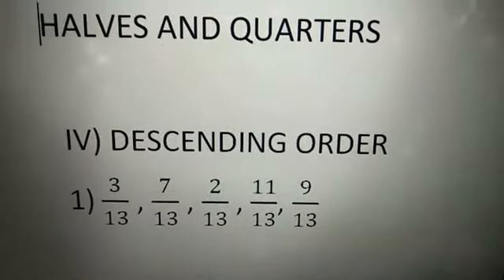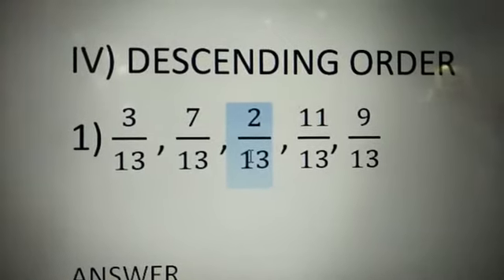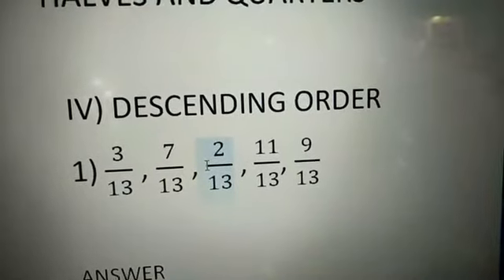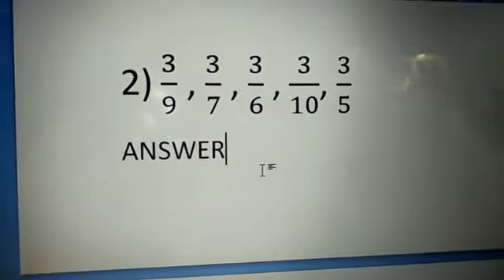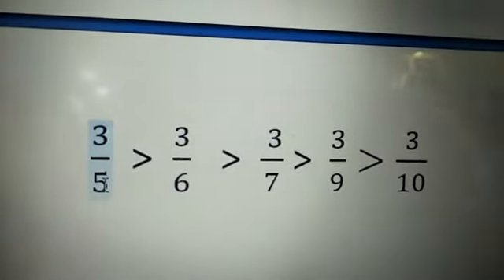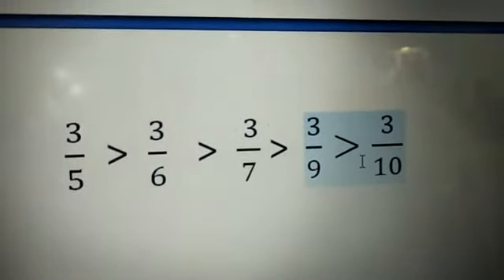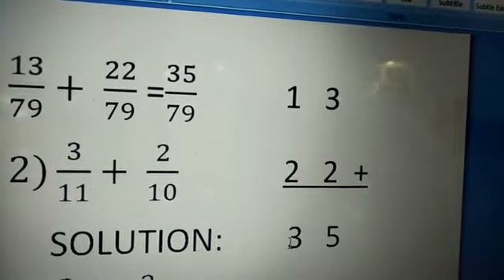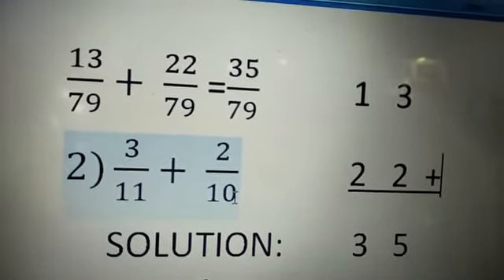Descending &Addition (Fraction )-Halves and quarters